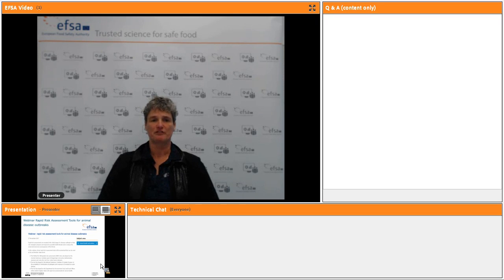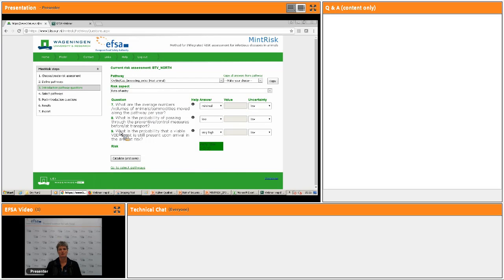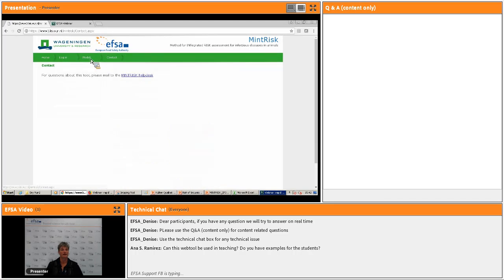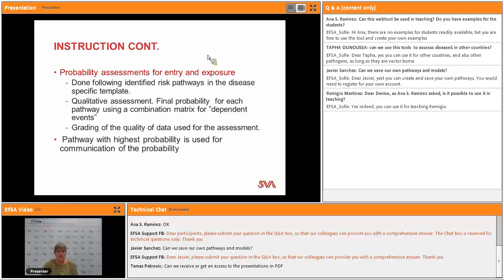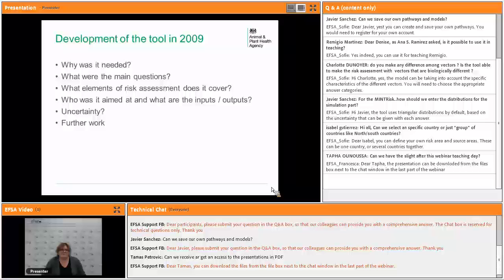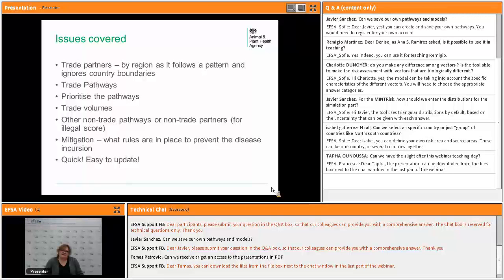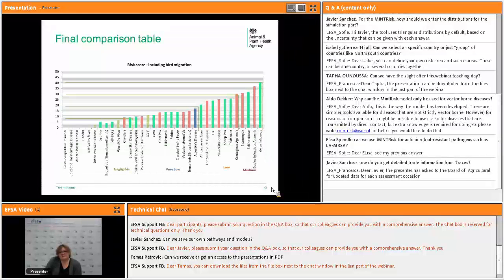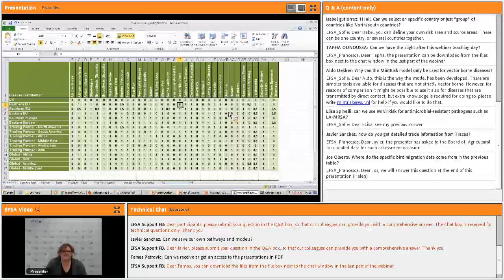Webinar: Rapid risk assessment tools for animal disease outbreaks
As rapid risk assessments are vital to help risk managers in the initial stage of a disease outbreak, this webinar is targeted at scientists, risk assessors and risk managers who deal with animal disease outbreaks in order to prepare them to respond to possible health threats and to reduce the social and economic consequences of the threat.